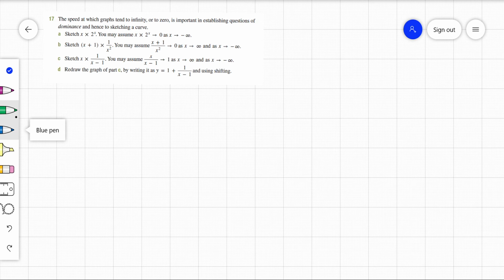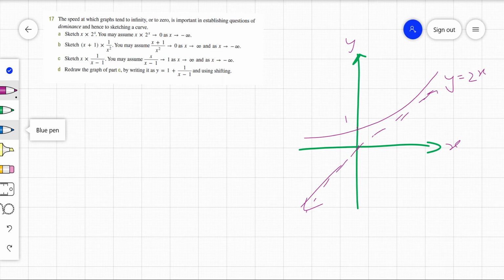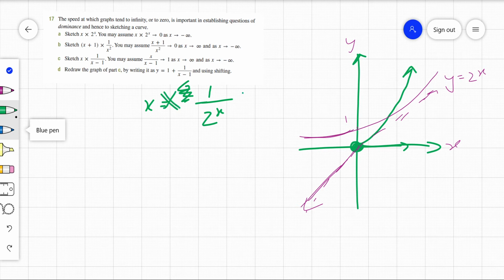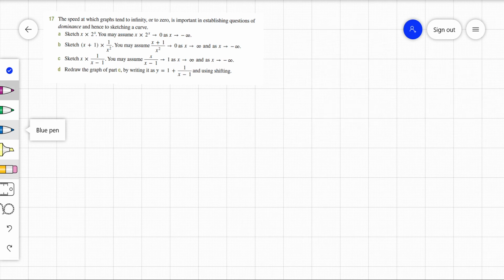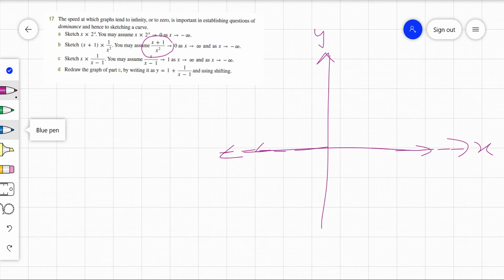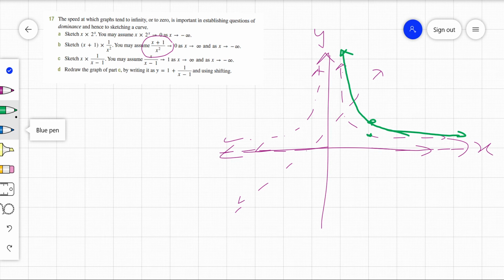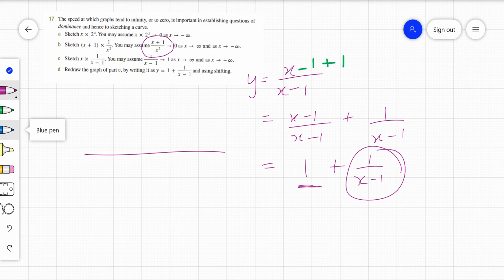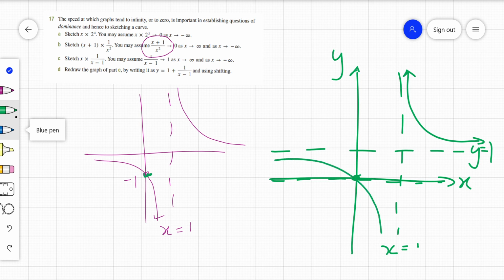11Ext1 Ex5D Q17